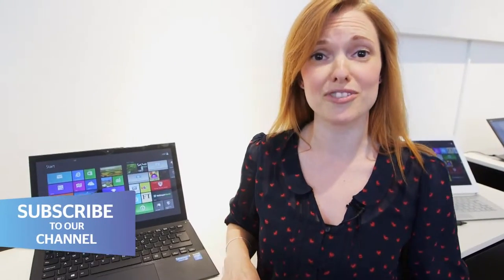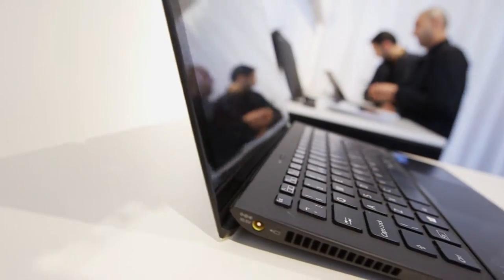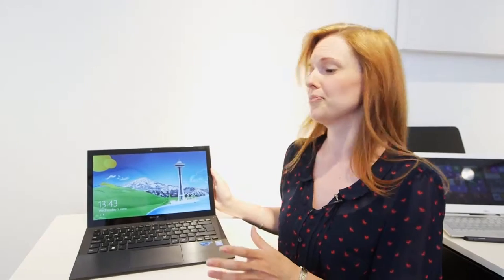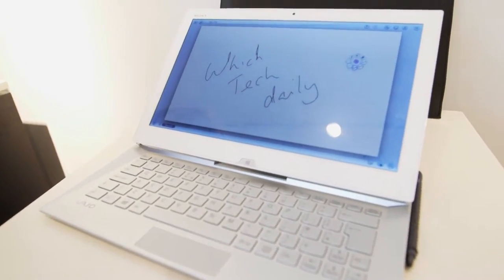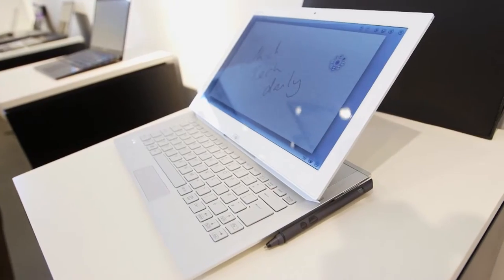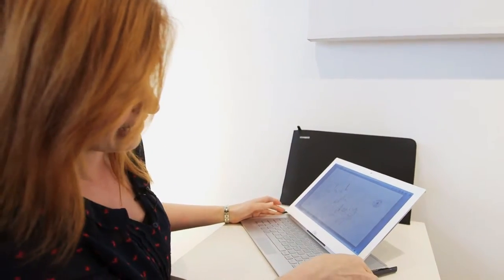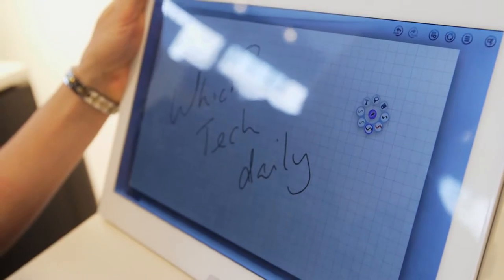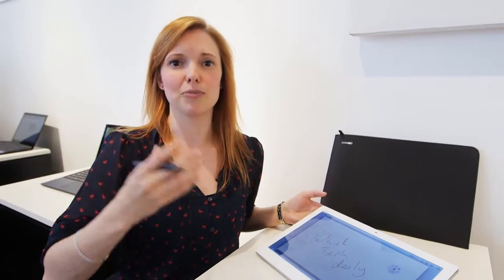Sony vaio pro 13 and Sony duo 13 - U.S.